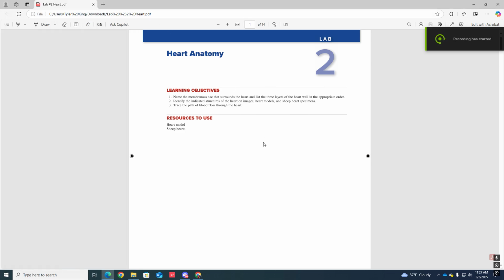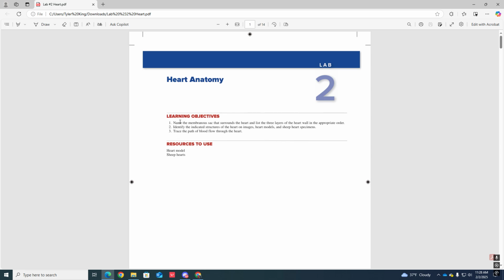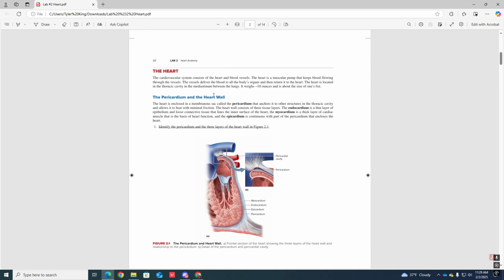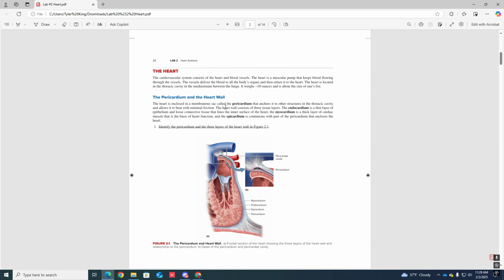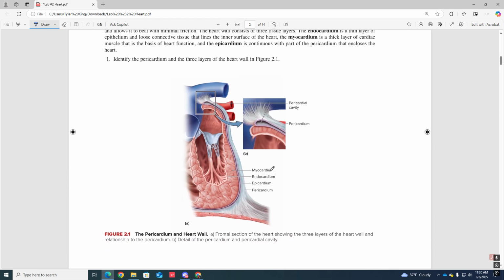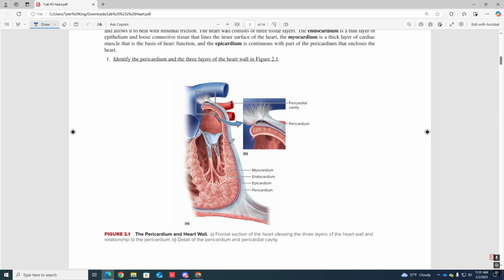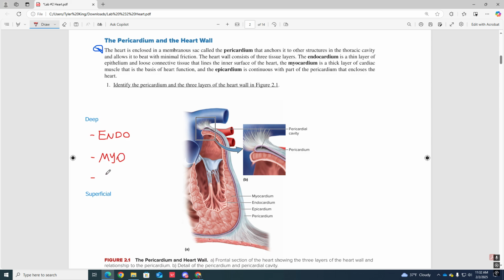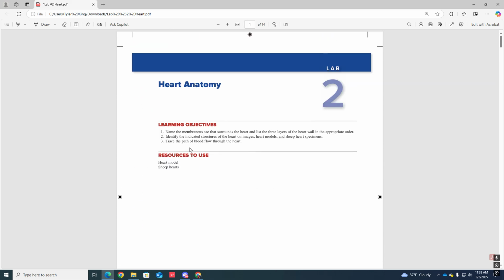ANP140 Lab #2 - Heart Anatomy (Part 1)